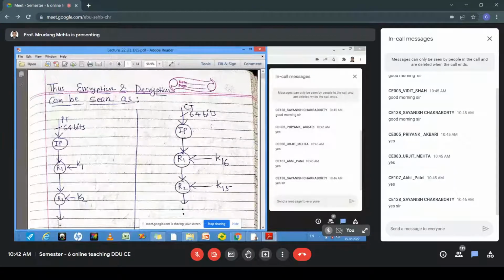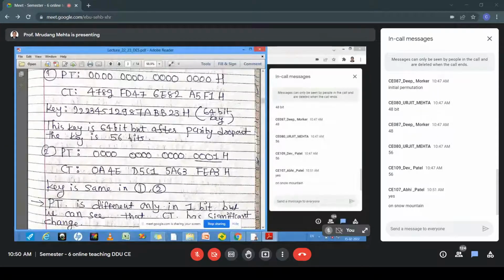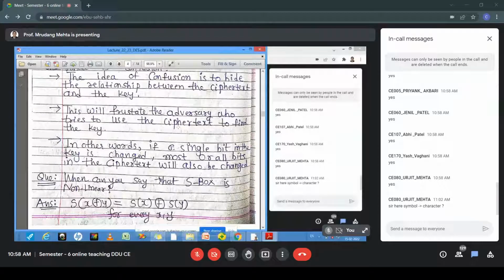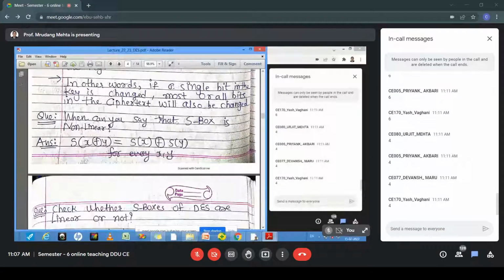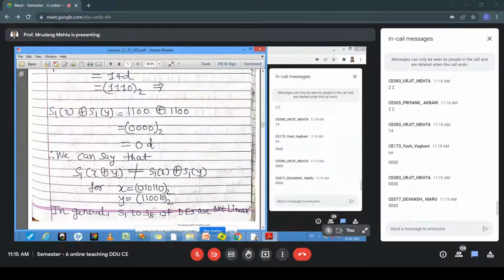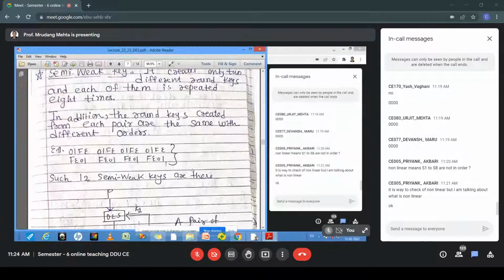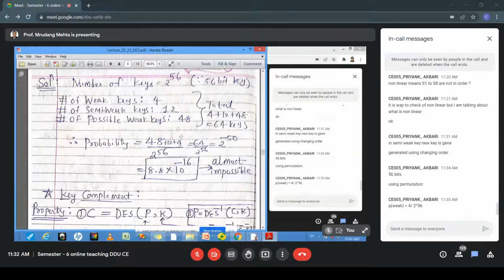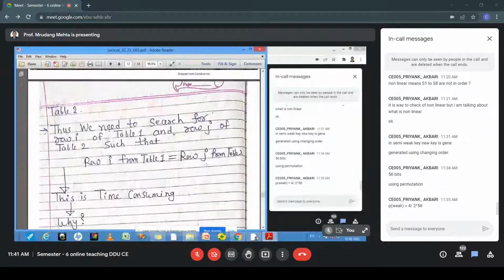Lecture 33(MTM), 15 Feb 2022